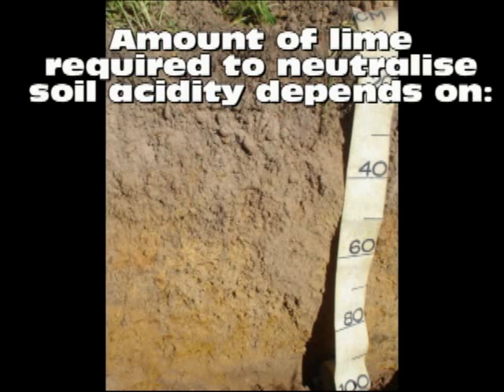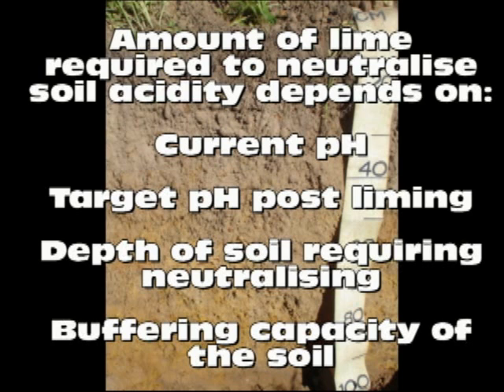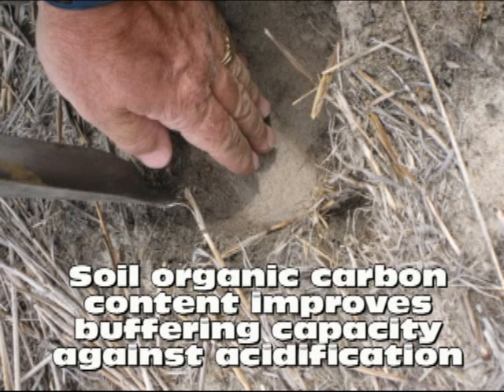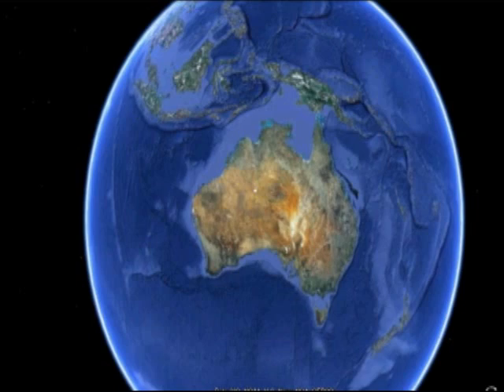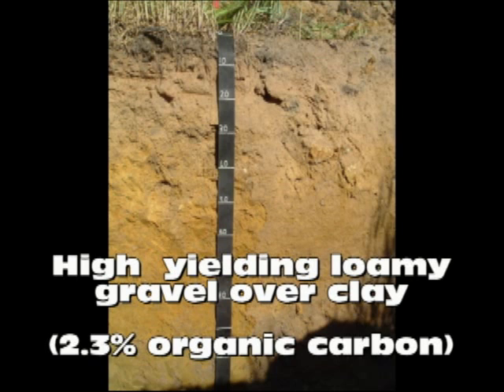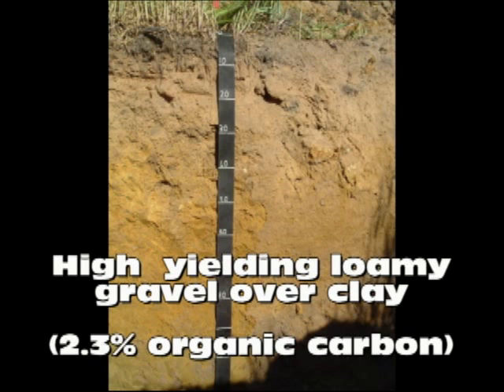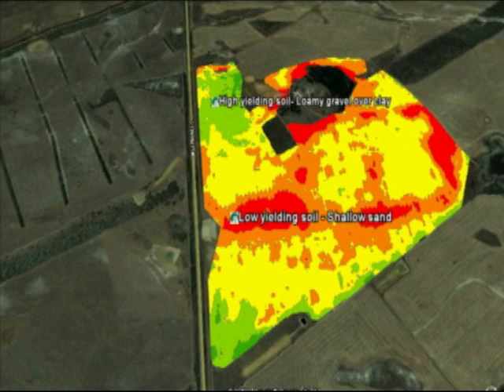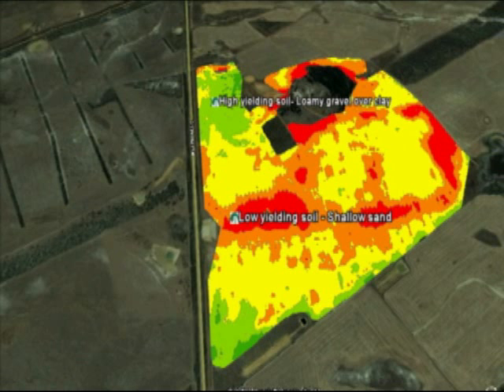Lime - where and how much to apply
The rate of soil acidification varies across agricultural paddocks and so too does the required lime application to ameliorate this. This video highlights the varying factors of lime requirement in West Australian south coast soils.